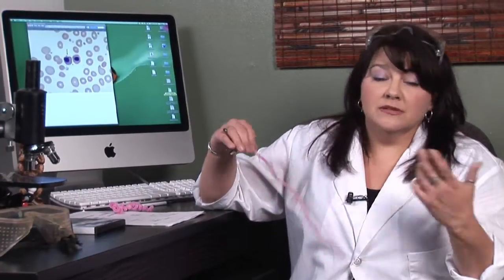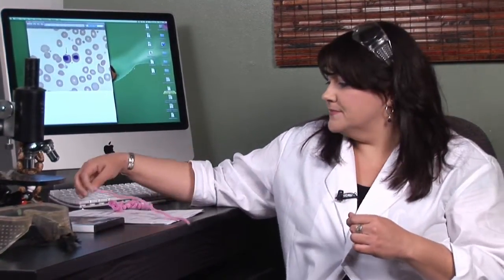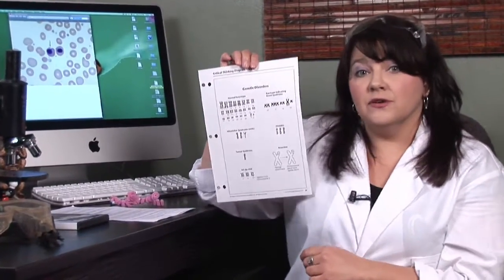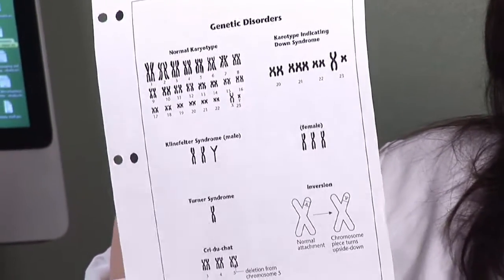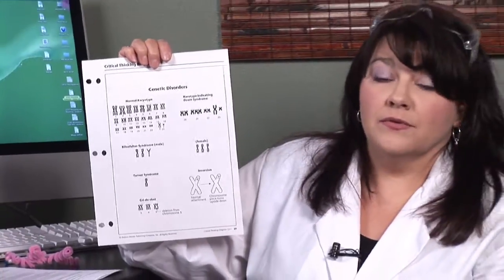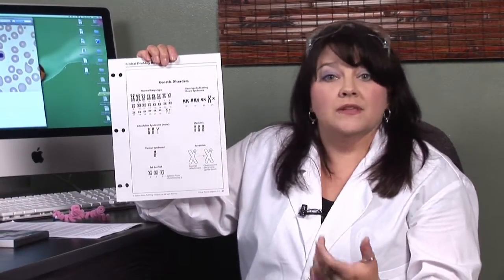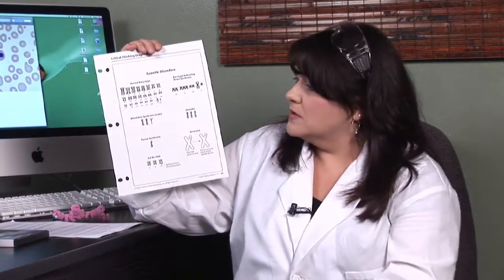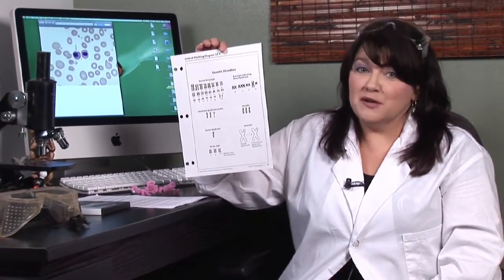Human Physiology : How Many Chromosomes Does Each Human Cell Have?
Human cells have 46 chromosomes that are placed into 23 pairs, with one chromosome of each pair coming from the father and mother separately. Discover what an extra or missing chromosome causes with information from a science teacher in this free video on physiology and the human body.